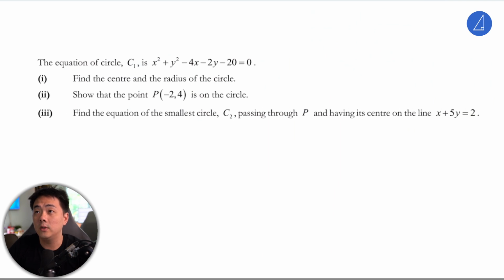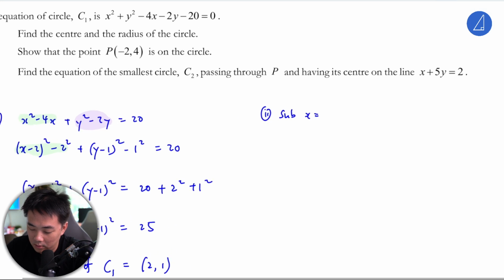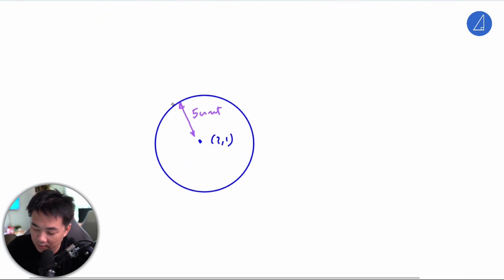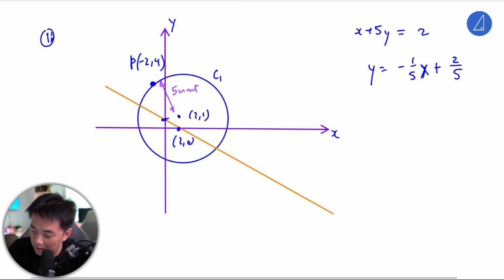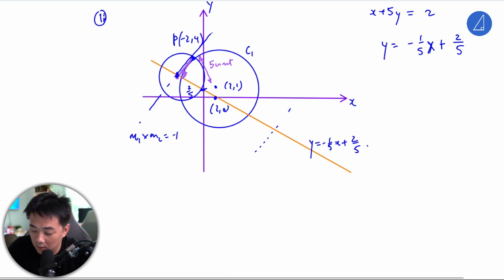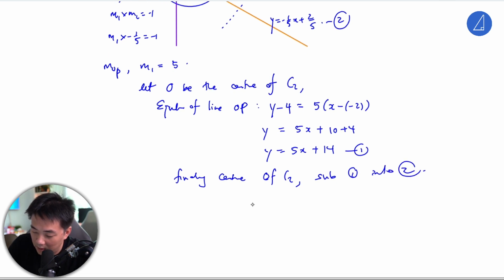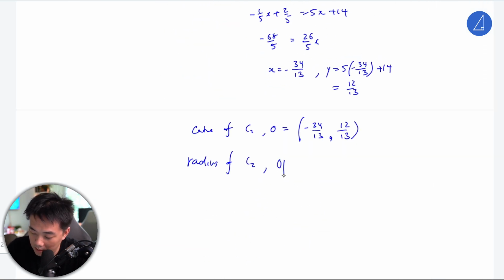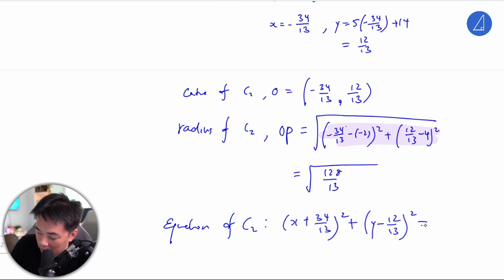🧮Further Coordinate Geometry🧮: Finding The Smallest Circle Through a Point and Centre On a Line